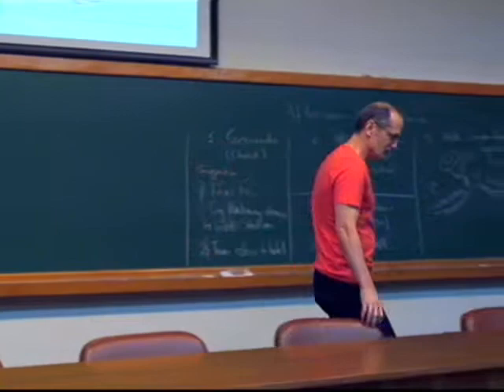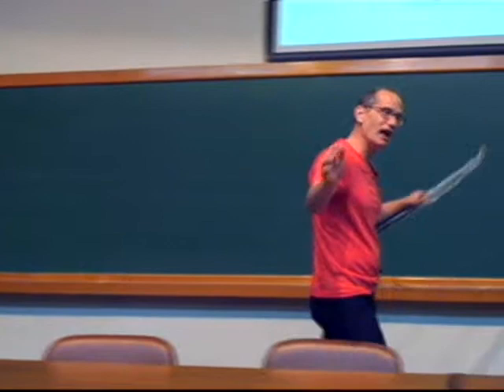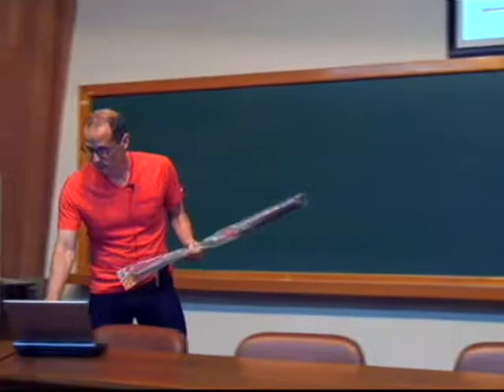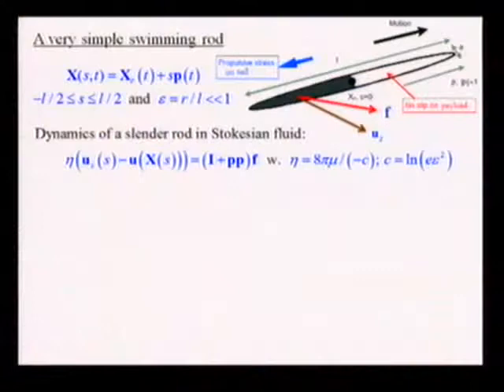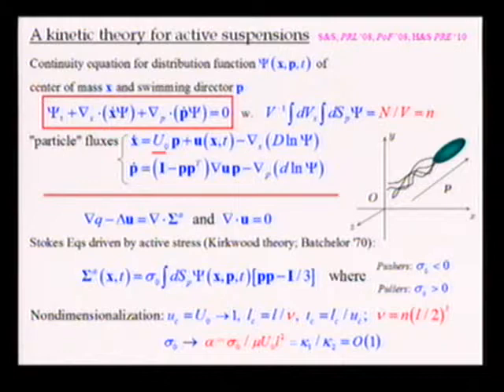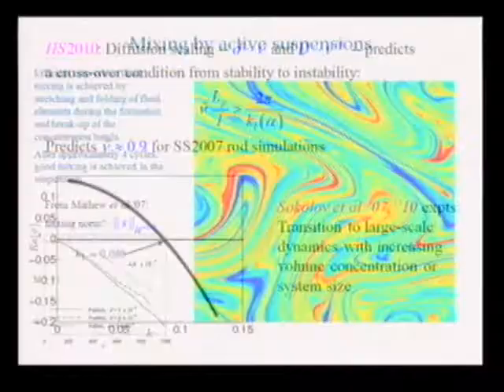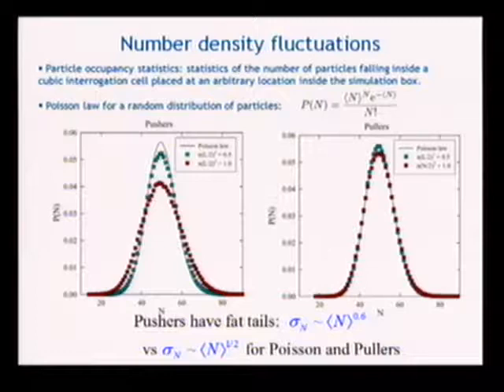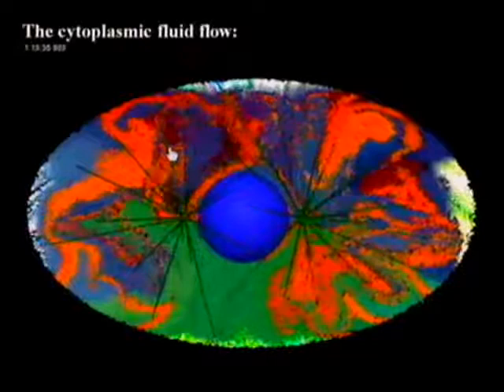Waves in Fluids III - Mike Shelley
Active Fluids
Mike Shelley, Courant Institute, NYU, NY, USA